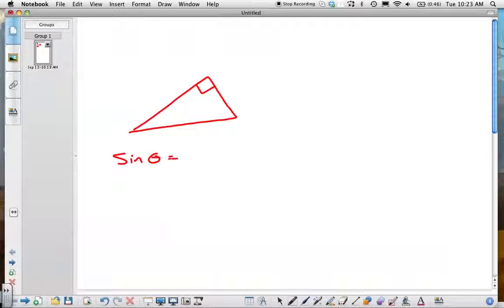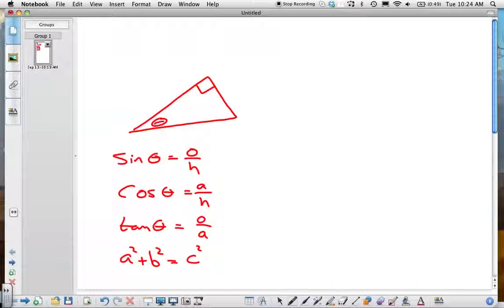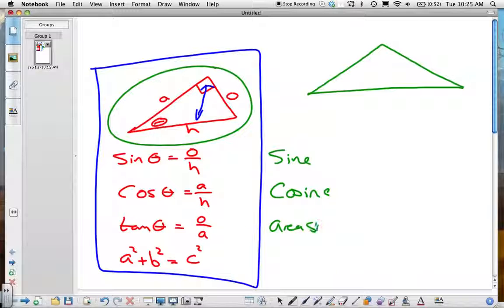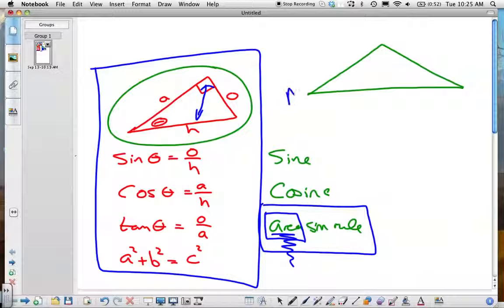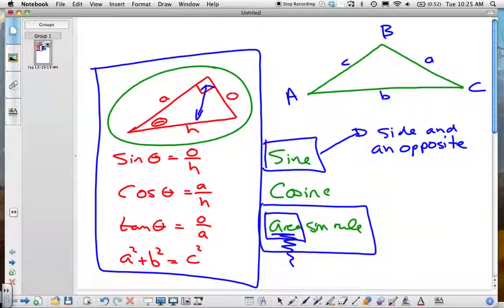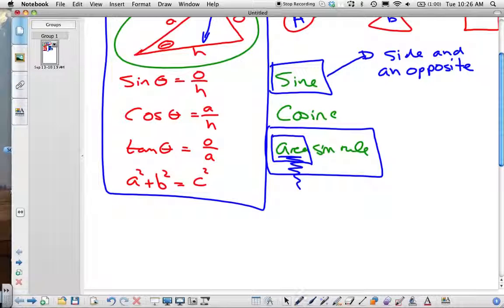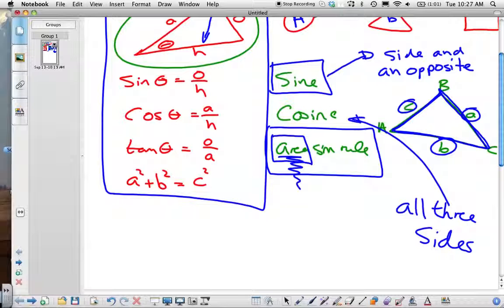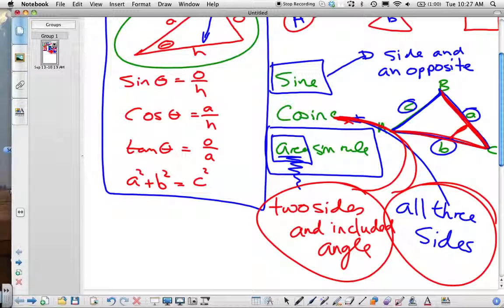trig_which_formula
trig